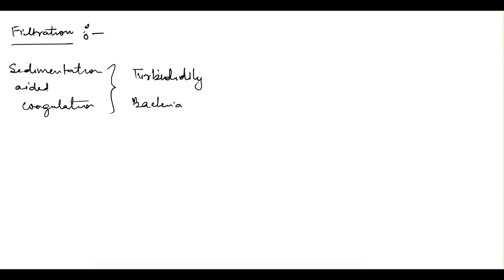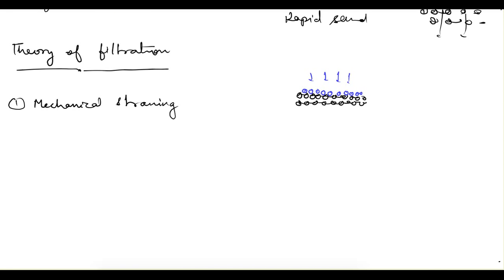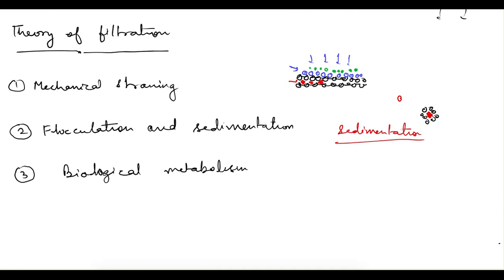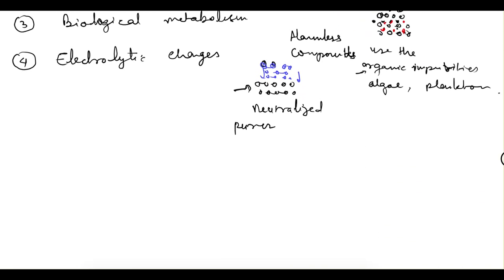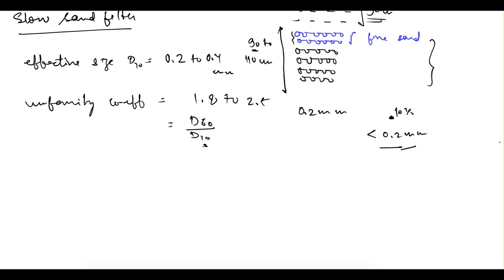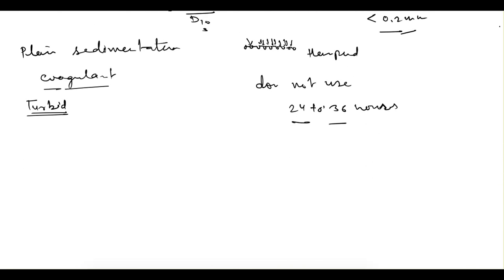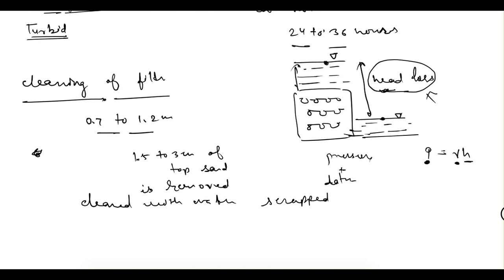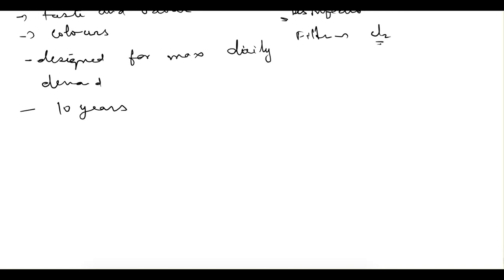Slow Sand Filter | Environmental Engineering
Have talked about the various processes in filtration including mechanical straining, biological metabolism, electrolytic changes. Also covered the working and design points related to Slow Sand Filters.